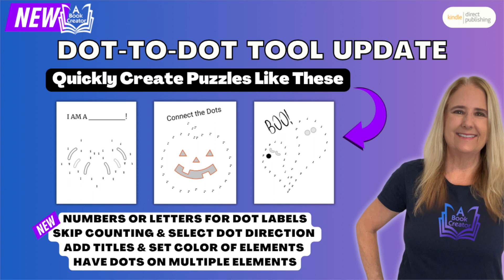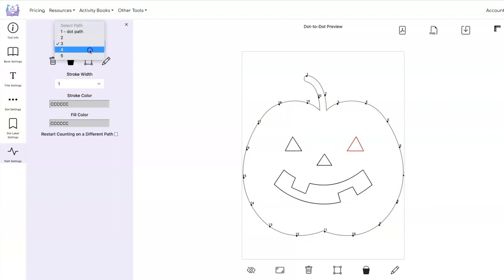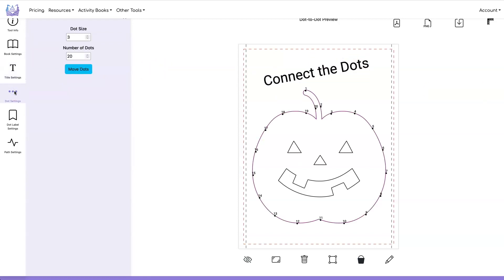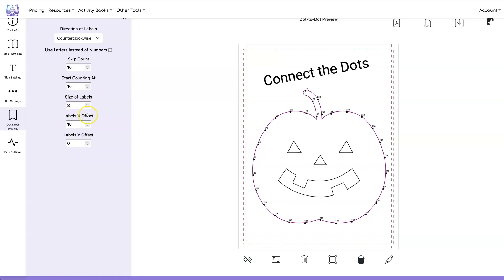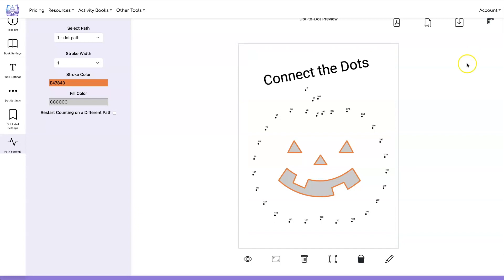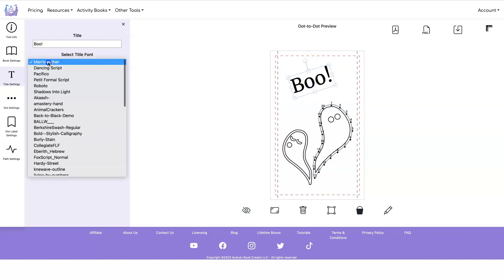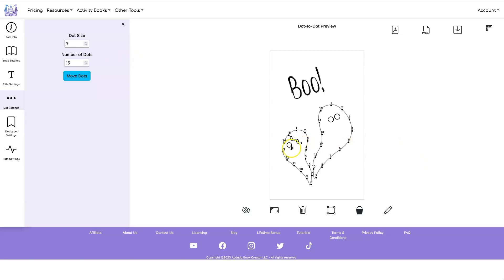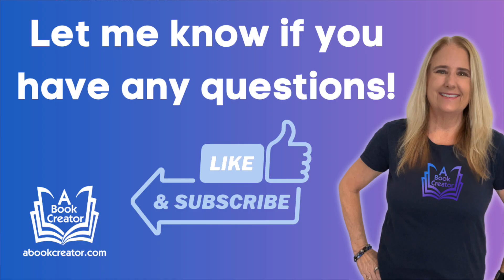Unlock Creativity with the NEW Features in A Book Creator's Dot-to-Dot Tool!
👋 Hey there, creators! Welcome back to A Book Creator's channel, your go-to resource for low content book tools and training. Today, we've got something special for you—an update to our popular Dot-to-Dot Tool! 🎉

🔥 What's New? 🔥

    • Numbers or Letters for Dot Labels: Now you can choose between numbers or letters to label your dots, giving you more flexibility in your designs.

    • Skip Counting & Select Dot Direction: Want to make your puzzles more challenging? You can now enable skip counting and even choose the direction of your dots.

    • Add Titles & Set Color of Elements: Personalize your puzzles even more by adding titles and setting the color of various elements.

    • Have Dots on Multiple Elements: Create complex puzzles by having dots span across multiple elements.

👇 Why You'll Love These Updates 👇

    • Enhanced Customization: Tailor your puzzles to your exact needs.
    • User-Friendly: These features are intuitive, making your creative process smoother.
    • More Engagement: The new features will make your puzzles more engaging, keeping your audience hooked.

📺 Watch the video to see a step-by-step walkthrough of how to use these new features.

🔗 Useful Links 🔗